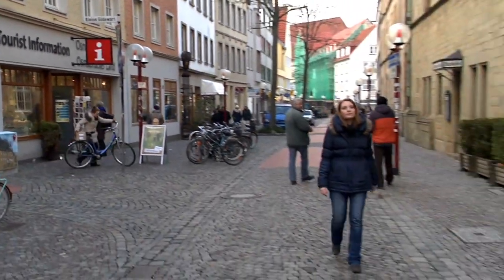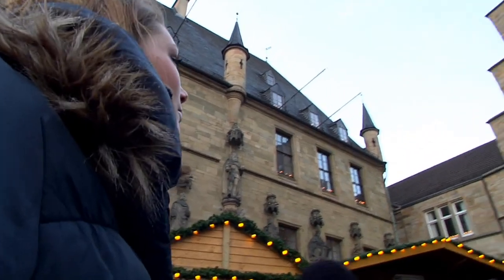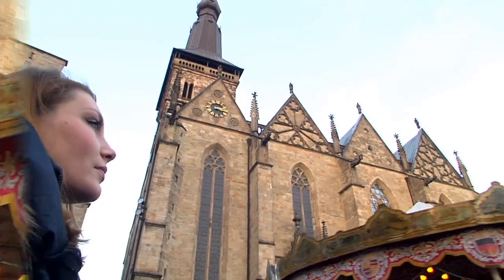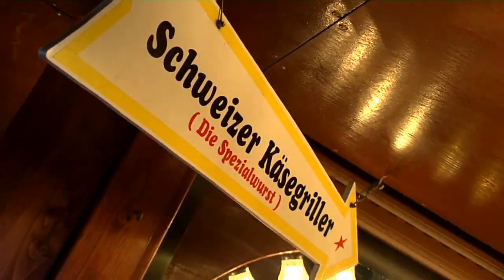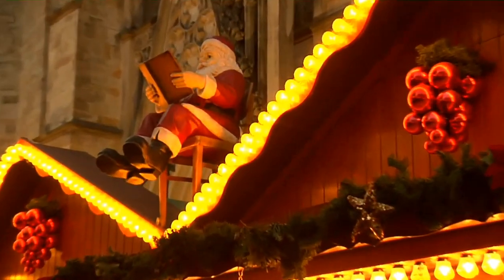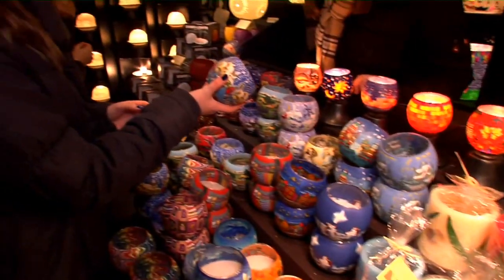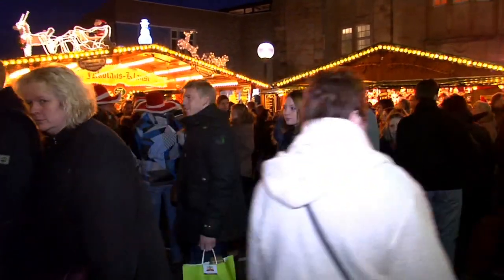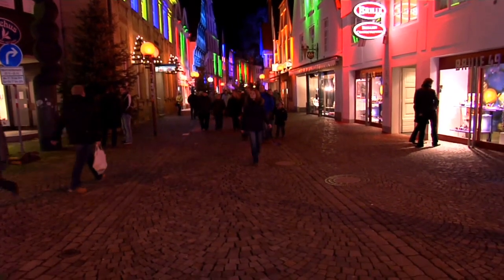Historic Christmas Market Osnabrück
Simply enchanting and one of the most beautiful of the North of Germany is the Christmas Market in Osnabrück. Annkathrin Beer from the Tourist Information is our guide for the Christmas Market.